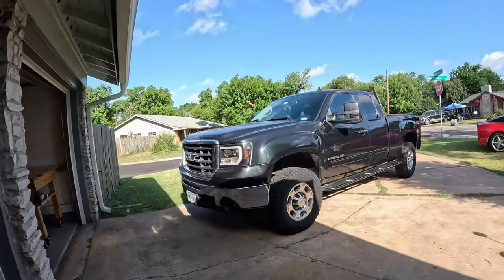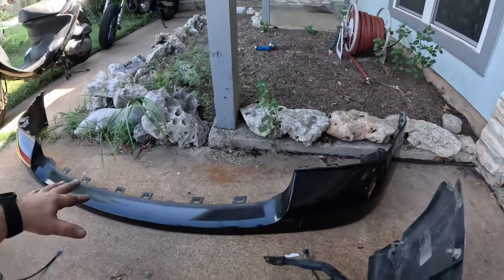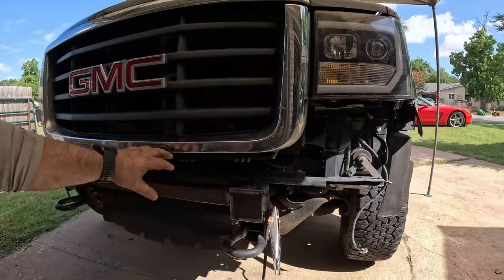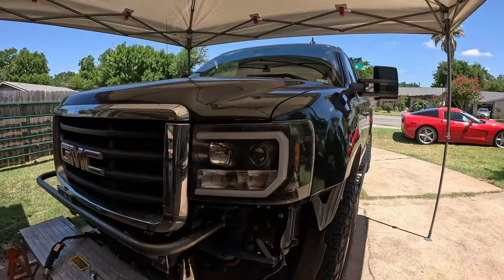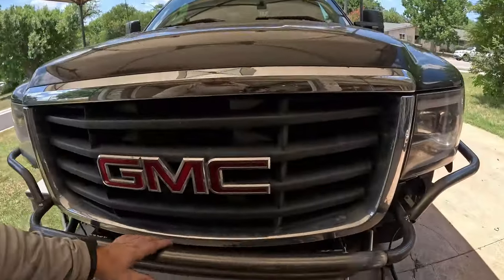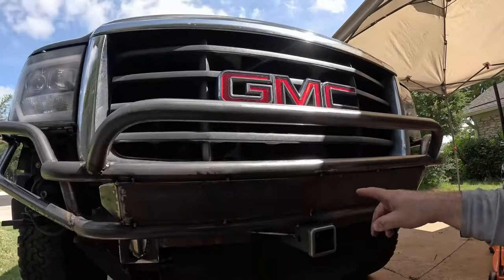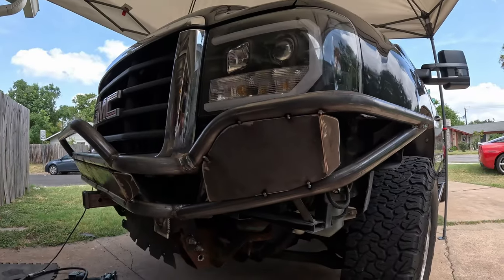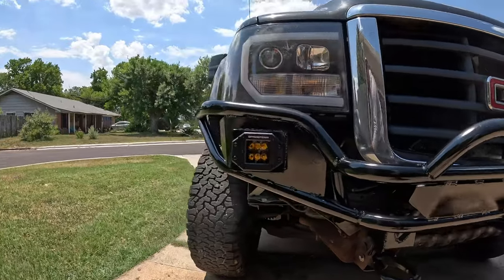CUSTOM TUBE BUMPER - 09' GMC 2500HD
Custom tube front bumper with recovery points for the a '09 GMC 2500HD.